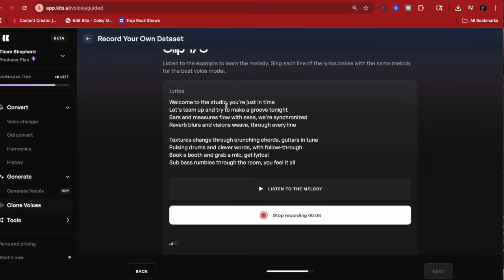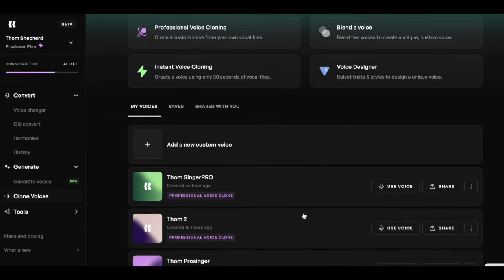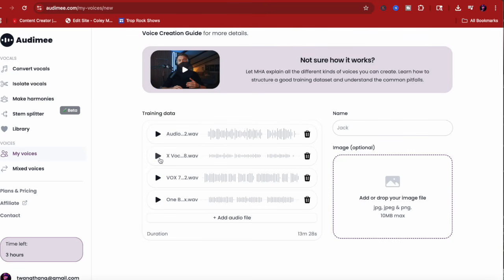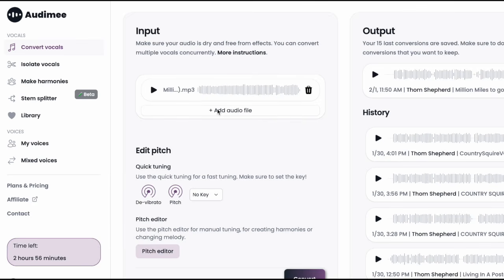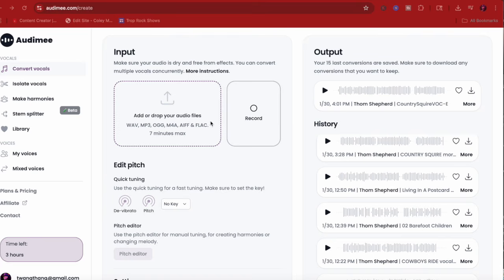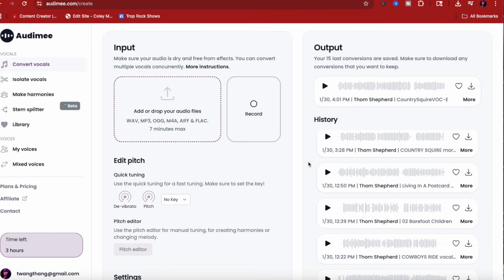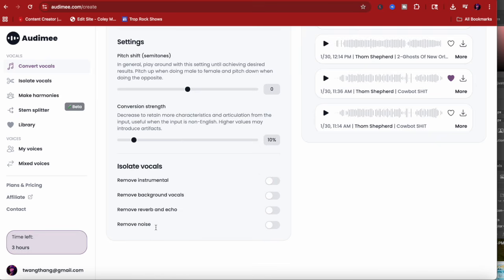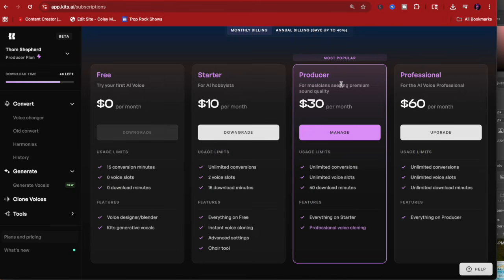I Tested 2 AI Vocal Cloning Tools - Here's What I Found using Kits.AI & Audimee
Ever wondered how to use AI for voice cloning? In this video, I demonstrate how to use Kits.ai and Audimee to create a voice clone. You'll hear samples of each and discover how these ai voice generator tools compare in pricing and features, making it easier to choose the best voice cloning software for your needs.

My channel features videos about country music, singer songwriters, songwriting and music business how-to content.